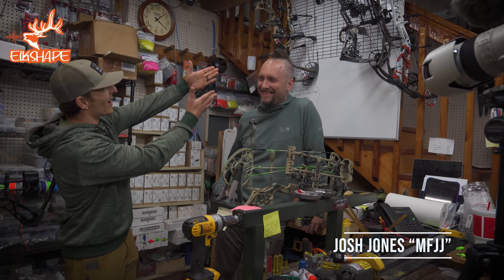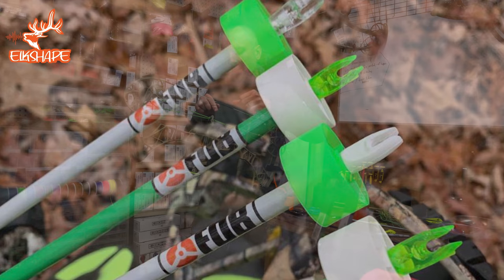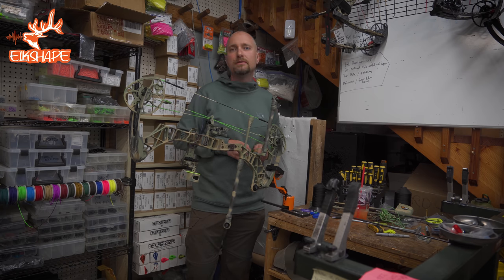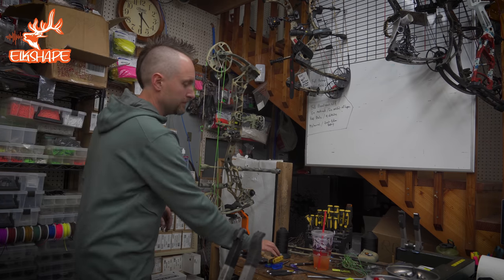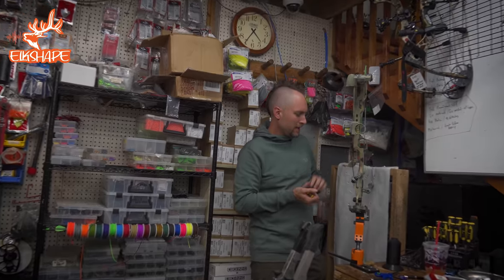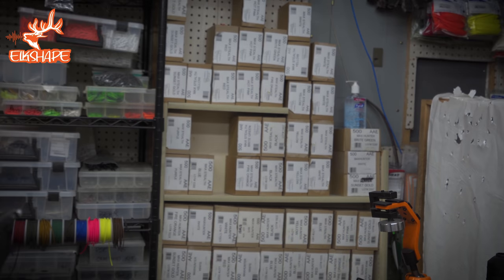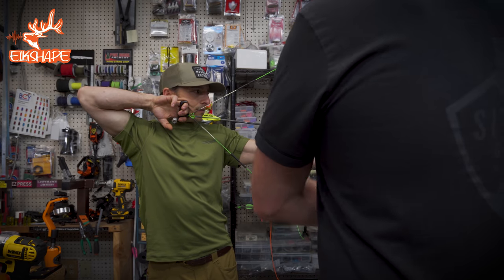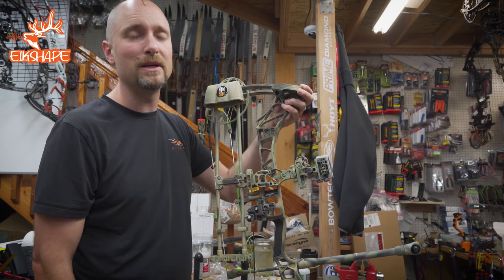Rattle Can Bow Build VXR 28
Rattle Can Bow Build by Josh Jones Mathews VXR Bow Build - Yep, we are taking the sheen off of a perfectly blacked out VXR and building a custom paint job just because we just like it!  Not for everyone, but follow along this bow build and most we really try to answer a lot of our viewers questions throughout this video.  There's some good info, some strong opinions, and fun throughout entire process.

If you want to do a custom paint job on your bow, here's a few things to consider: If you have a bow press it's easy.  Scrub with dish soap to get the grease and wax off, scuff it to get the dust off it paint it.  I wasn't worried about perfection at all, I wanted to make it have very little sheen or shine while hunting.  I used Rust-Oleum Camouflage Spray Paint (Army Green and Khaki).  Taped off riser, every accessory and applied a few coats.  I kept the factory strings on while painting because I was going to replace them with BCY 454 natural strings with green serving.

OUR BRAND & PODCAST
MUSIC WE USE AND RECOMMEND:
Music in this video contributed & licenses through Sound Stripe.

QUICK LINKS TO Bow Build GEAR:
Last Chance Archery EZ Press
Black Gold Pro Sight
Tight Spot Quiver 5 Arrow
Hamskea Trinity Hunter Rest
Carter Too Simple Release
Hamskea Leveling Tool
Easton Archery Square
Filmed on a Sony Alpha A7III
Vortex UHD Binos
My FAVORITE Sony Lens 70-200mm